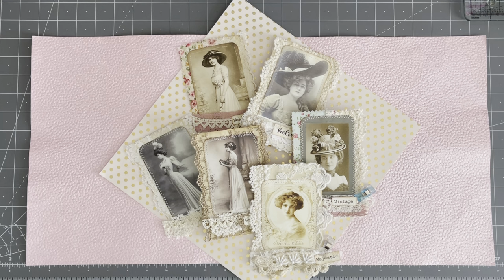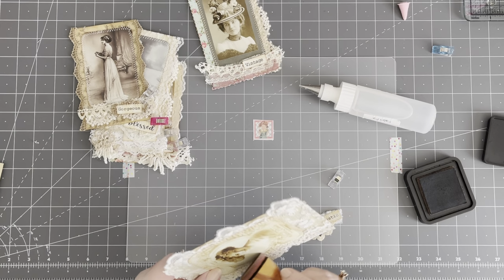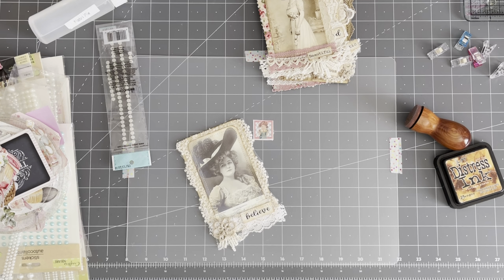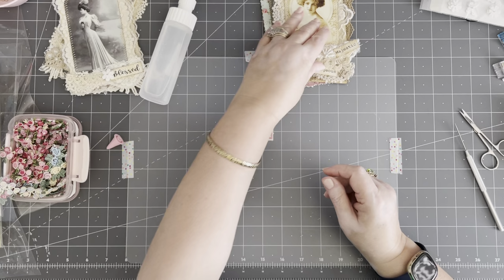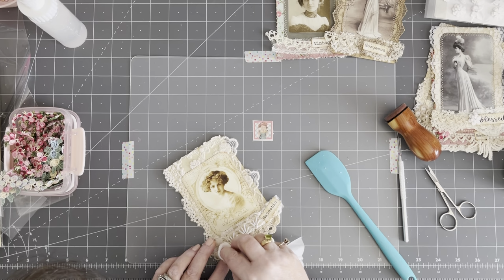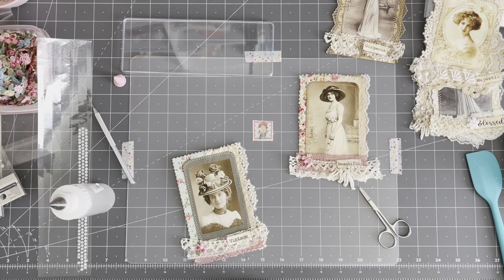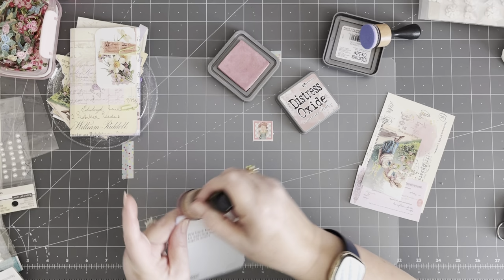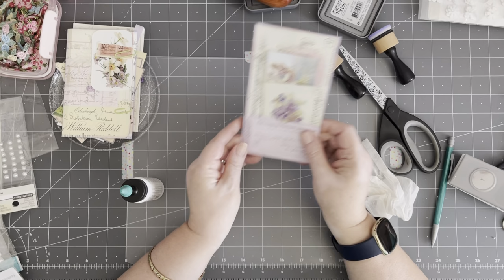Vintage Ladies in Lace Journaling cards & lovely lilac double pocket etc... Craft and Chat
Welcome to my studio! Today we will be decorating up some beautiful ladies with lace and pearls and playing with some lovely lilac double pocket cards.  Thanks for stopping by.  See you soon.  Laurette

You can find me at:

(Vintage paper girl is sold out at this time)